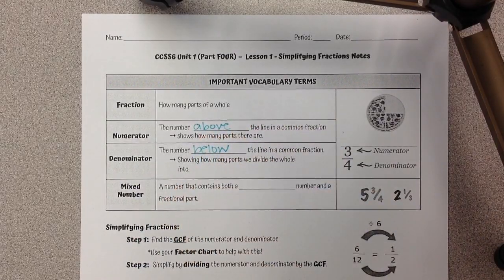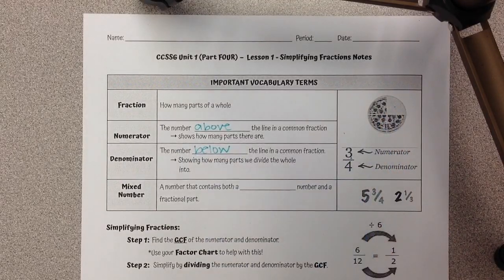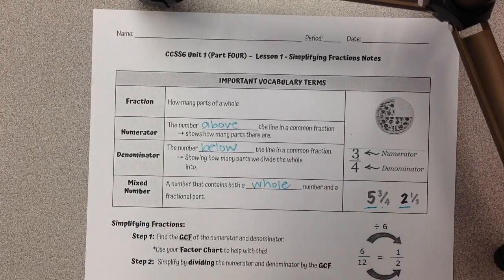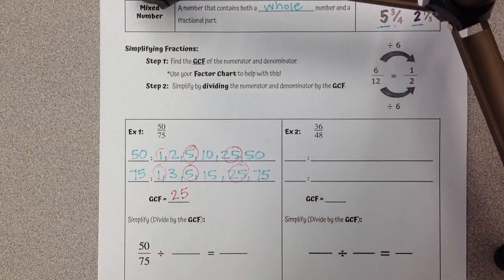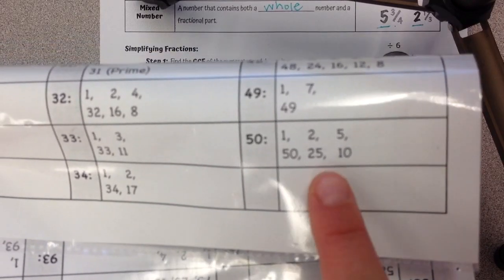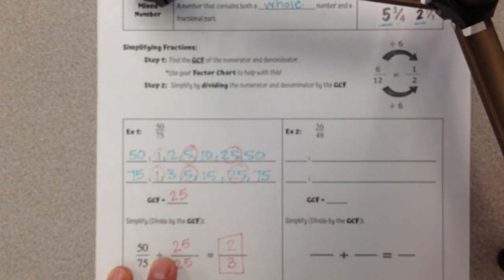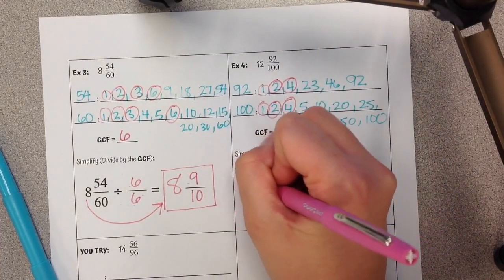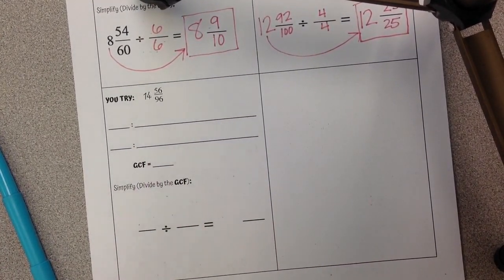CCSS6- Unit 1 (Part 4)- Simplifying Fractions